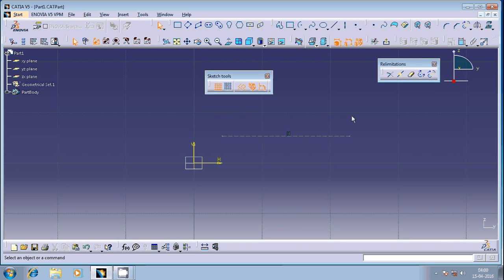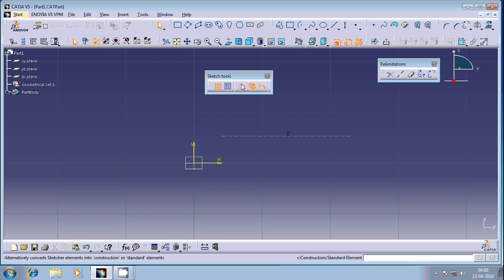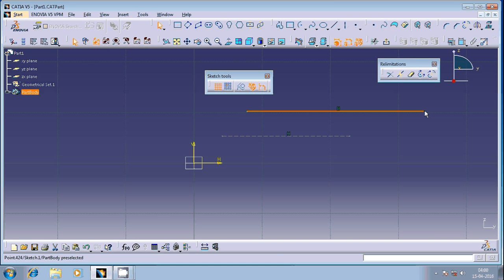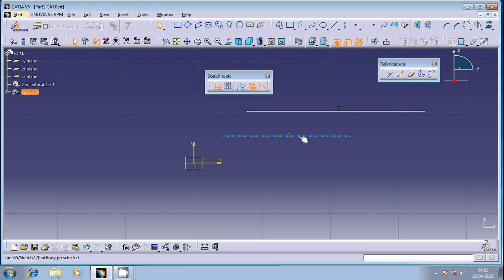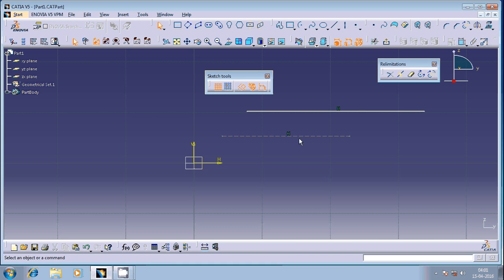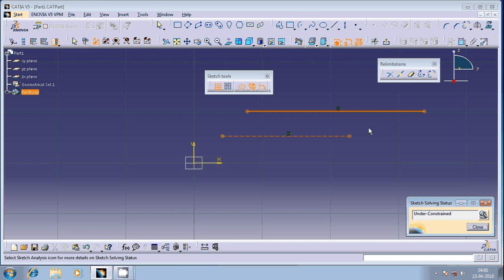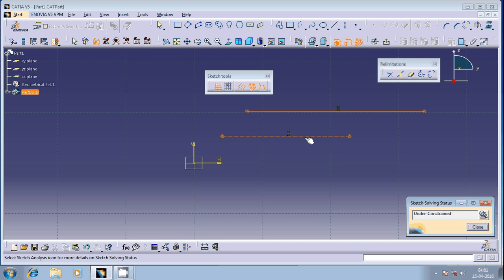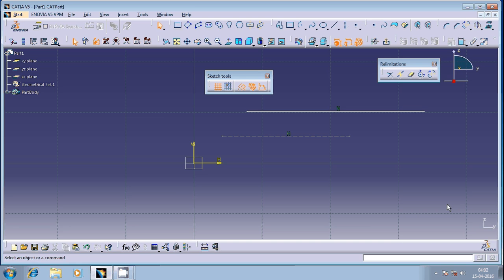HOW TO CONVERT STANDARD GEOMETRIC ENTITY INTO CONSTRUCTION ENTITY IN CATIA SKETCHER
THIS VIDEO EXPLAINS WAYS TO CONVERT STANDARD GEOMETRIC ENTITY INTO CONSTRUCTION GEOMETRICAL ENTITY AND VICE VERSA.